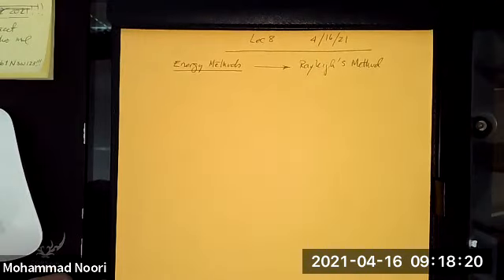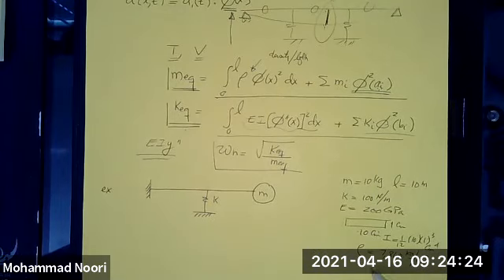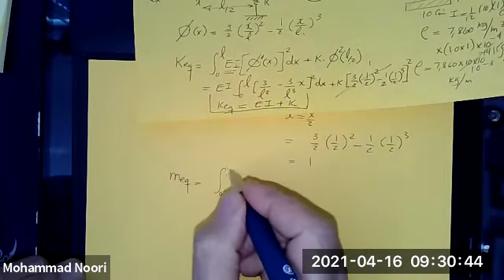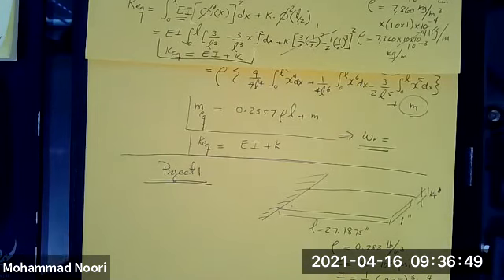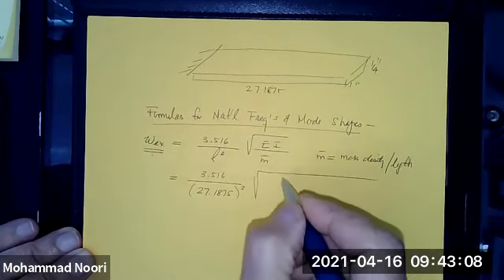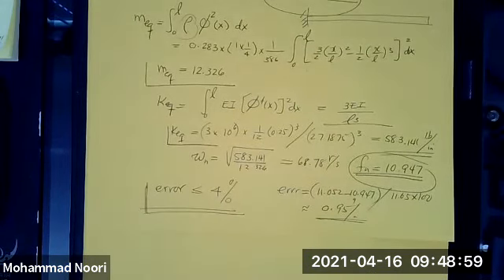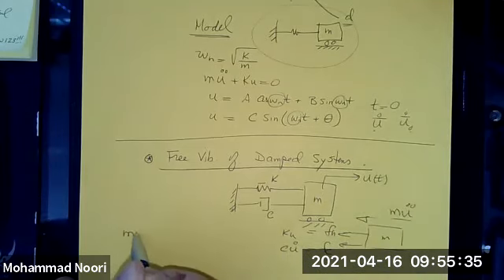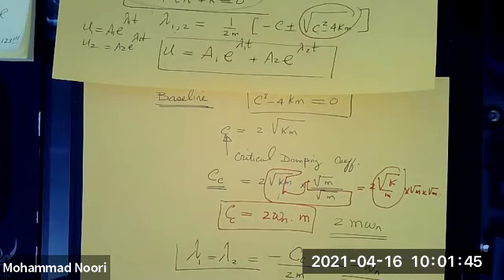Mechanical Vibrations/Structural Dynamics- Zoom Lecture 8 Apr 16, 2021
Rayleigh' s Method- Cont'd- More examples

Introduction to Free Vibration of Undamped Systems